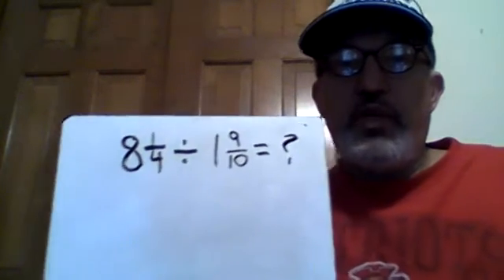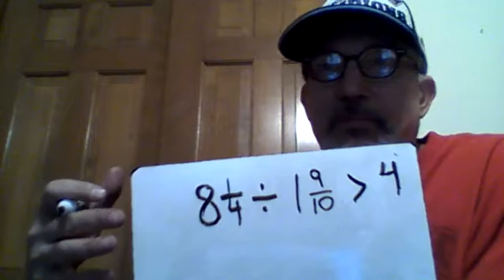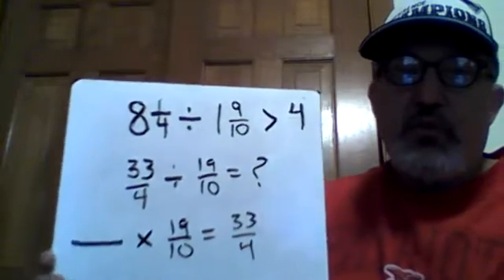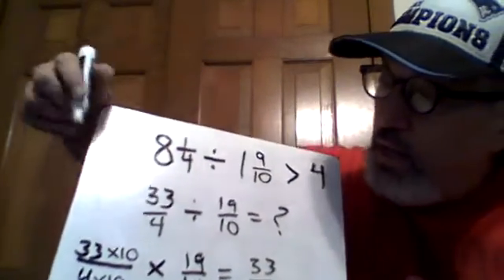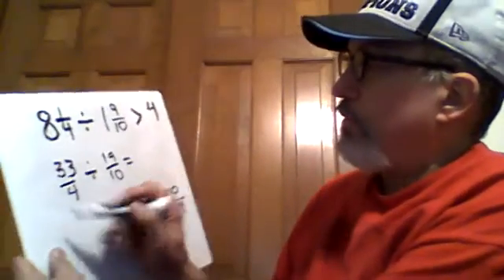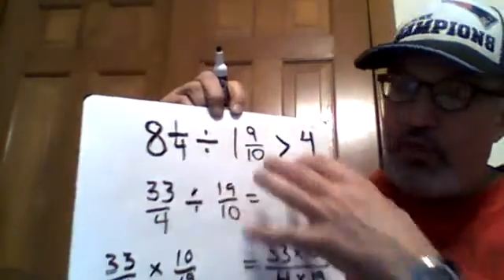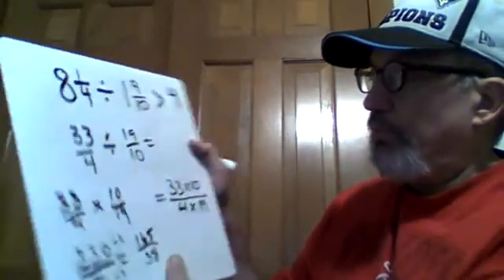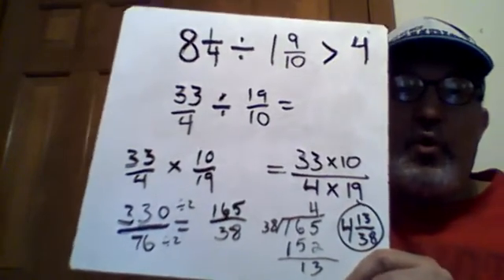Grade 5: Mixed Number Division